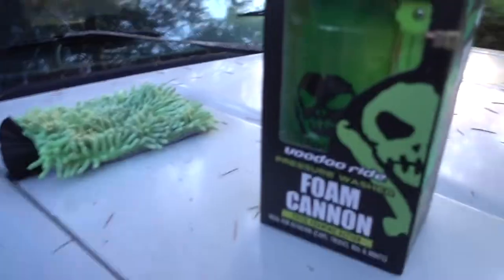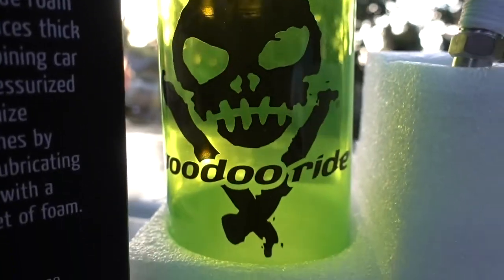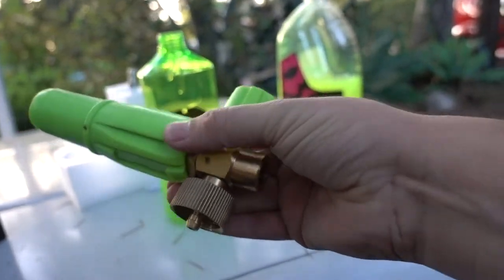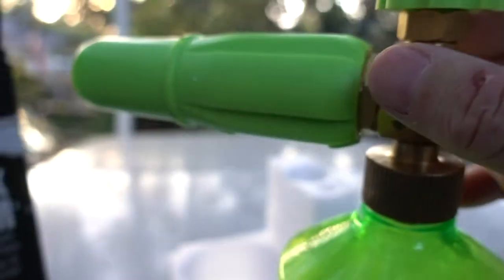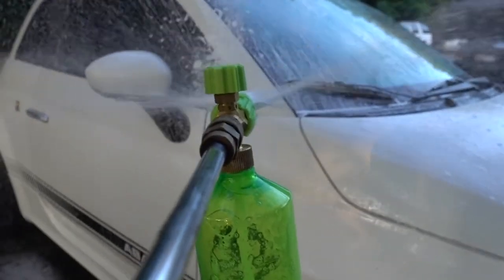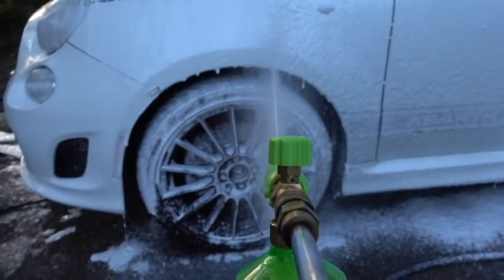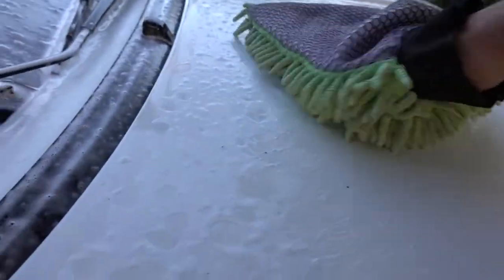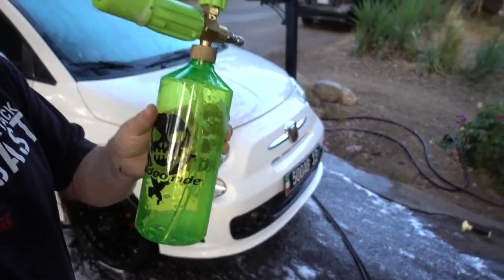Voodooride Foam Cannon Unboxing and First use (Vlog #30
Canon 1dxmarkii

Sony A7Sii

Atomos Ninja assassin

Rode Mic Pro
RodeLink wireless

Sony A6500

DJI Ronin-M
DJI Ring
Smallrig feet

DJI Ronin-S

Gopro Hero 7

LED RGB Light wand
Large RGB LED Wand